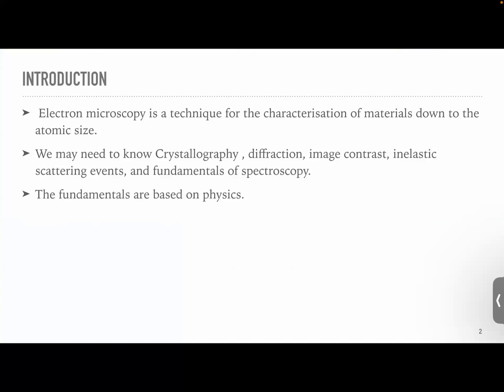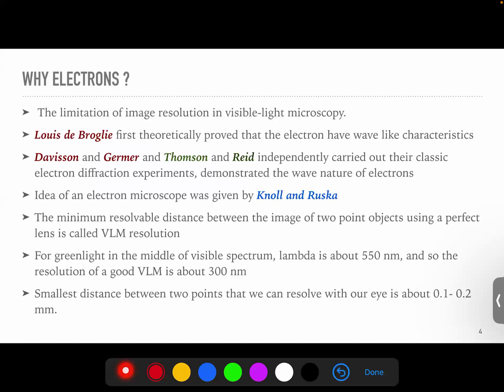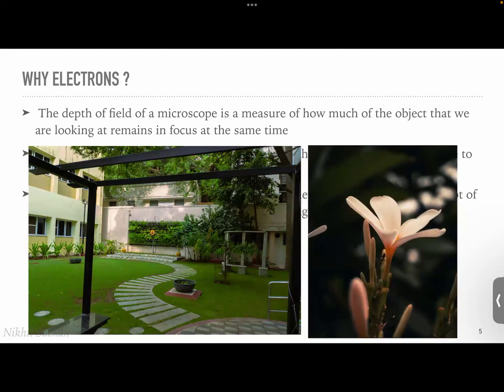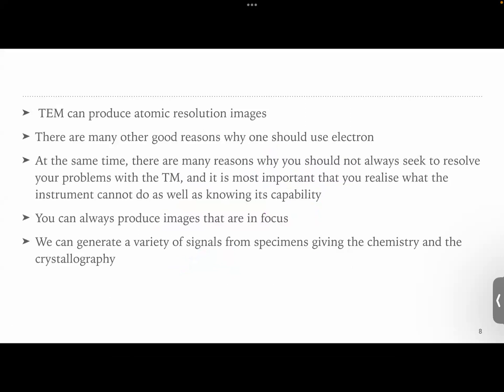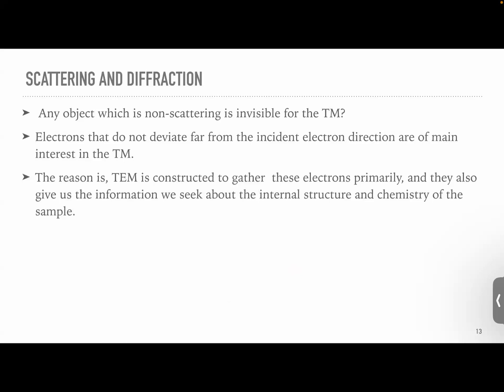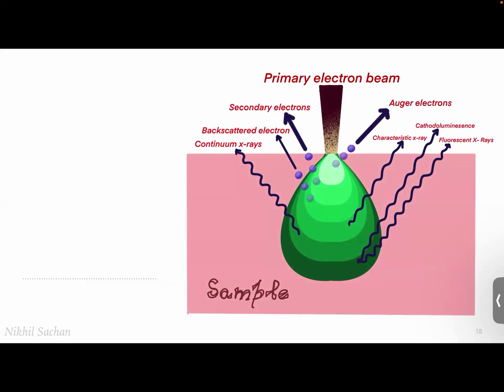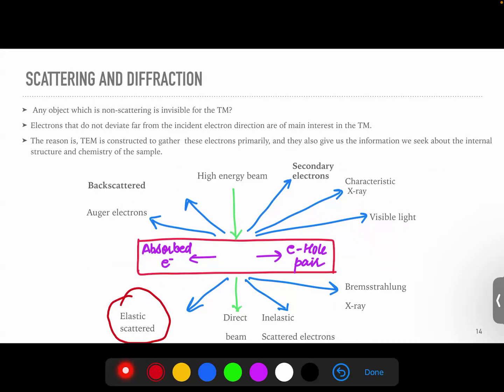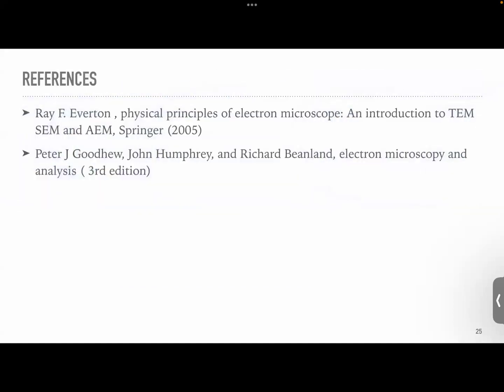Electron Microscopy (Part 1)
This video describes the basics of electron microscopy.